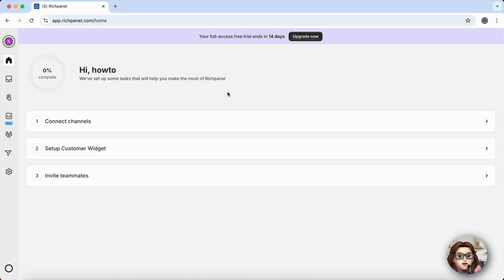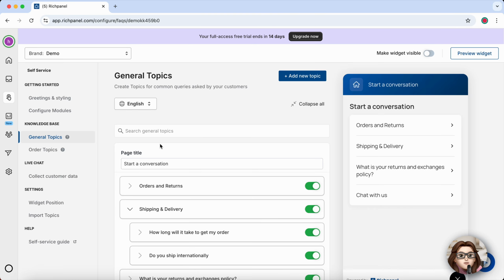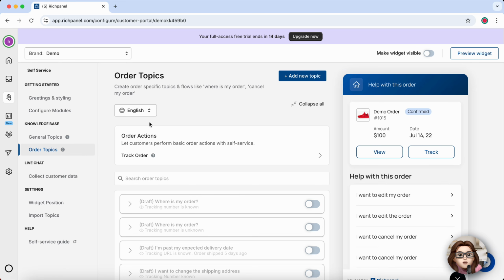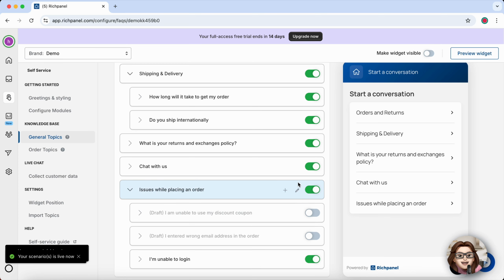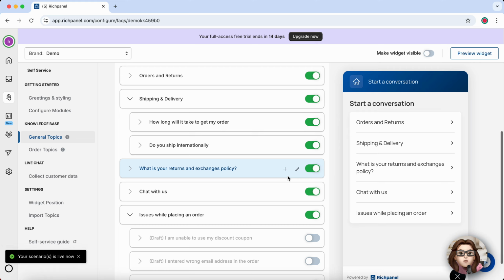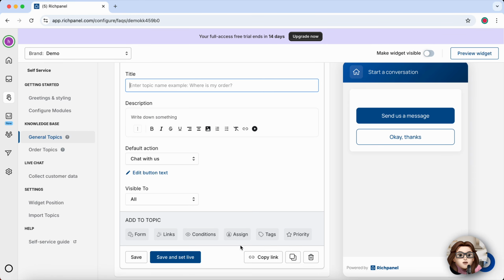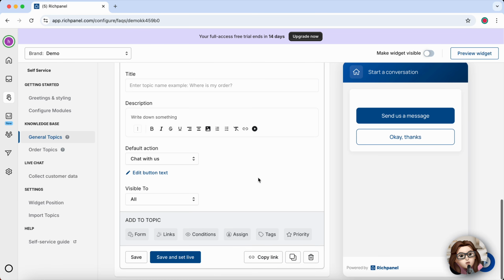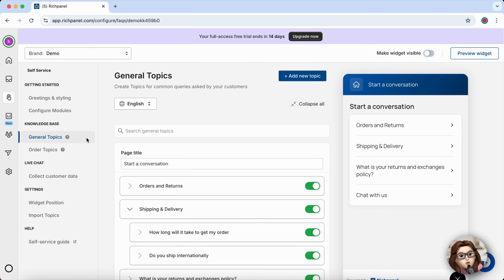How to Add FAQs on Richpanel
Adding FAQs on Richpanel is one of the easiest and most effective ways to reduce support tickets and help customers find answers instantly. FAQs allow customers to solve common issues on their own, improving response time, customer satisfaction, and overall support efficiency. In this step-by-step guide, you’ll learn exactly how to add FAQs on Richpanel and structure them correctly for maximum impact.

Richpanel is designed to provide fast, modern customer support through self-service tools and automation. FAQs play a crucial role in this system by acting as the first line of support before customers raise a ticket or chat with an agent. When configured properly, FAQs can significantly reduce repetitive questions related to orders, refunds, shipping, subscriptions, and account issues.

In this tutorial, we begin by explaining where FAQs live inside the Richpanel dashboard and how the help center works. You’ll learn how FAQs are displayed to customers and how they integrate with self-service flows and chat support. Understanding this structure helps you design FAQs that are easy to navigate and actually get used.

Next, we walk through the exact steps to create a new FAQ in Richpanel. You’ll learn how to add questions, write clear answers, and organize them into categories so customers can quickly find what they need. We also explain how to keep FAQ content concise while still being informative.

This guide also covers how to edit, reorder, and manage existing FAQs. You’ll learn how to update answers as policies change, remove outdated information, and improve clarity based on customer behavior and support trends.

You’ll also learn best practices for writing effective FAQs. This includes using simple language, addressing common customer pain points, and structuring answers in a way that encourages self-resolution. Well-written FAQs can reduce ticket volume and free up your support team to handle more complex issues.

Common issues are addressed as well, such as FAQs not appearing for customers, incorrect categories, or formatting problems. We show you how to troubleshoot these issues so your FAQ section works smoothly across devices.

By the end of this video, you’ll be able to confidently add and manage FAQs on Richpanel to create a better self-service experience for your customers. Whether you’re running an ecommerce store or a subscription business, FAQs are essential for scaling customer support efficiently.

This video shows you How to Add FAQs on Richpanel Easily! Watch this Video till the end to learn How to Add FAQs on Richpanel.

Were you able to figure out How to Add FAQs on Richpanel? Share this with your friends who want How to Add FAQs on Richpanel.

Problem Solved in this Video-:

What Do you Think of How to Add FAQs on Richpanel?